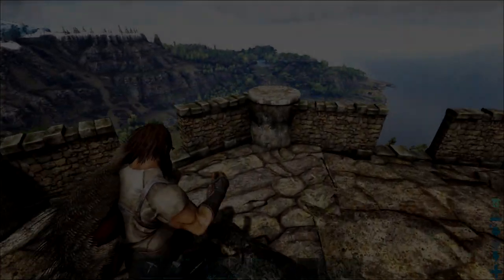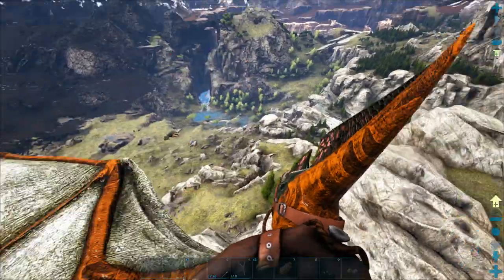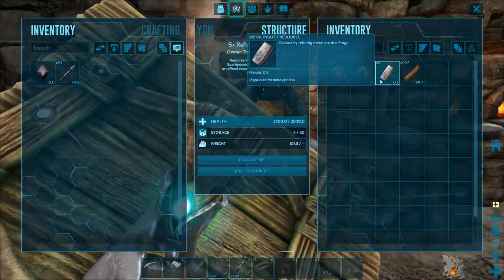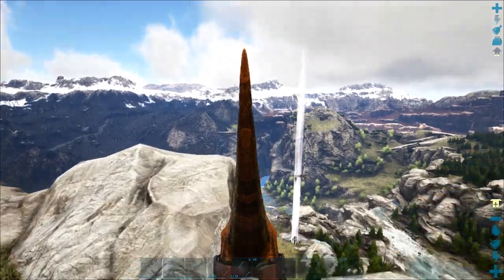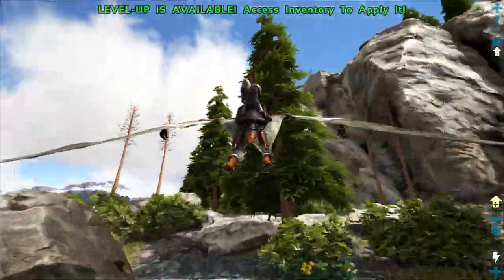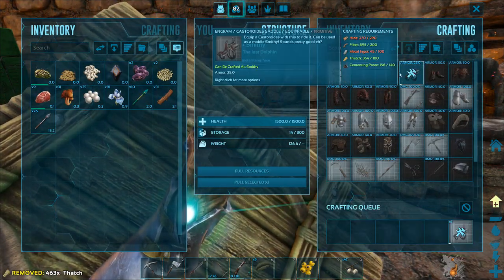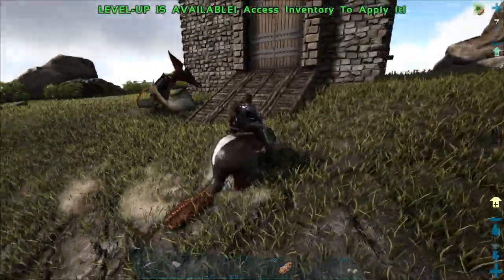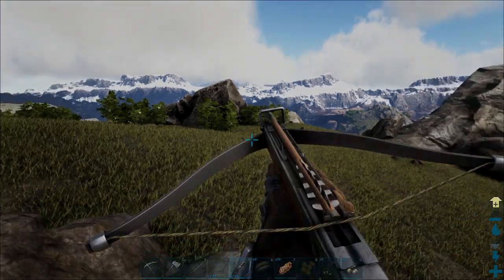Ark Ragnarok : Ep 02 | Best Building Location and Beaver Sanctuary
Step Two must find Berries